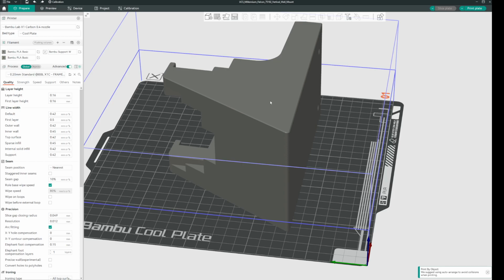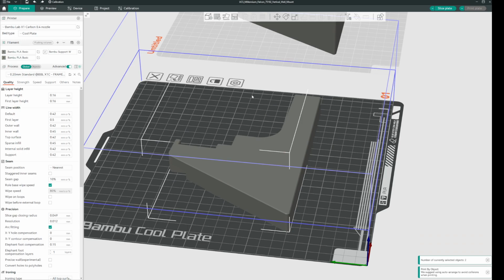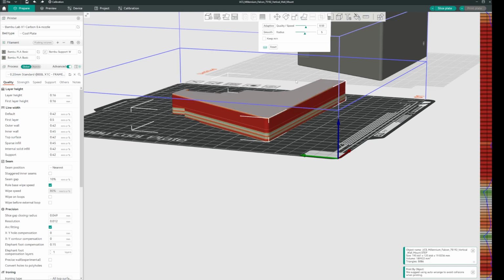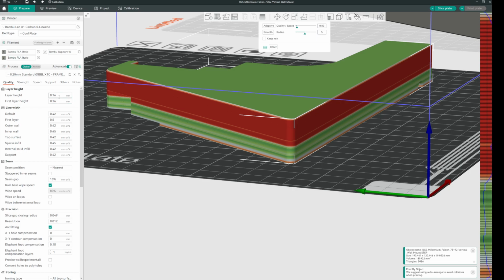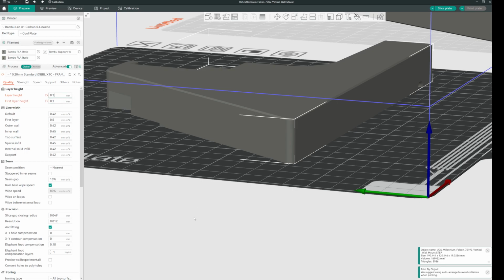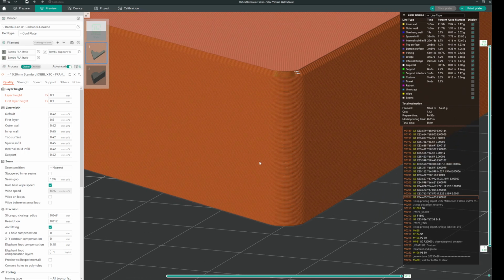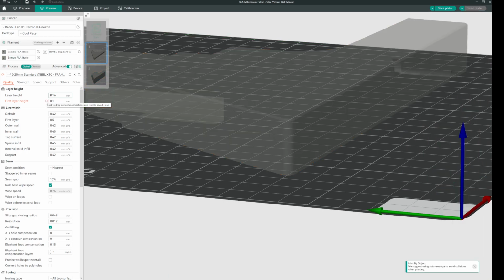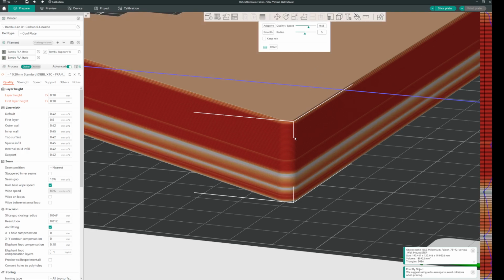Orca / Bambu Slicer - Fix badly sliced layer heights now-PART2!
I was wrong in the previous video, or rather found out something that explained why layers looks funky sometimes when sliced.